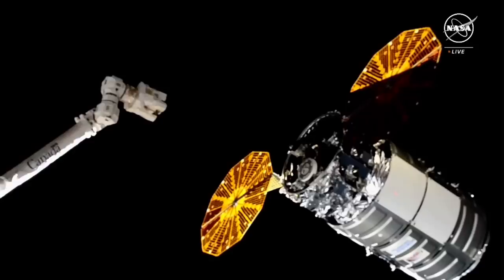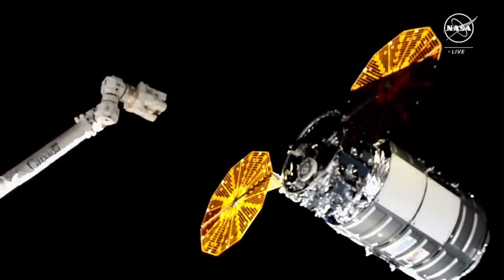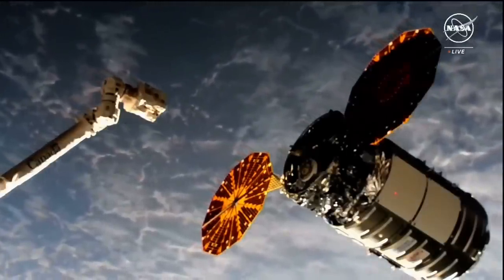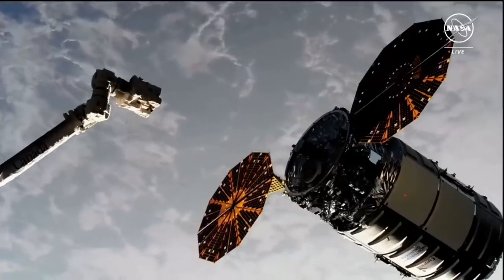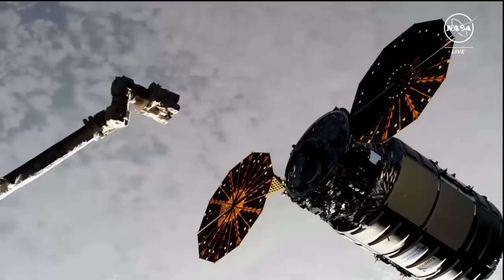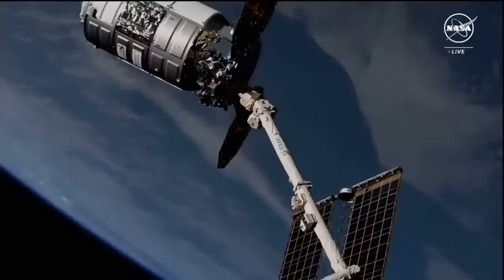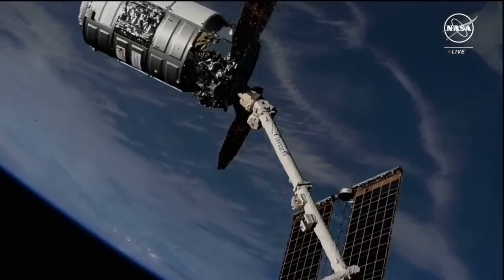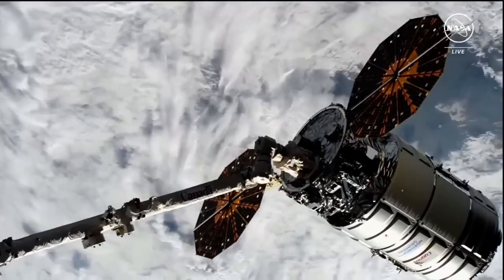Private Cygnus cargo ship captured by space station robotic arm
The Northrop Grumman Cygnus cargo spacecraft was captured by the International Space Station's robotic arm on on Aug. 6, 2024 at 3:11 a.m. (0711 GMT). [Full Story]

According to Space.com. the freighter — named the S.S. Richard "Dick" Scobee, after the commander of the tragic STS-51-L mission of the space shuttle Challenger — delivered nearly 8,200 pounds (3,720 kilograms) of food, scientific gear and other supplies to the ISS.

Credit: NASA